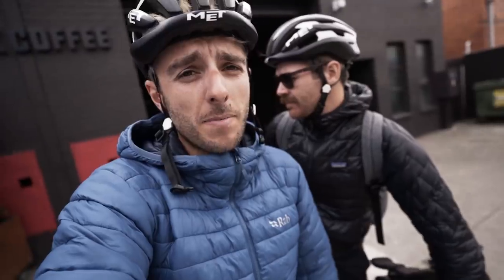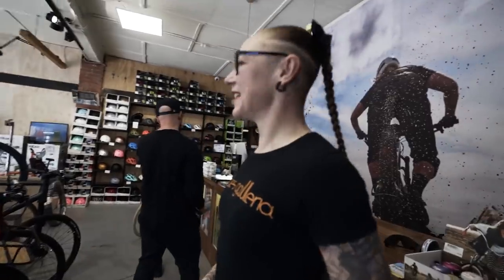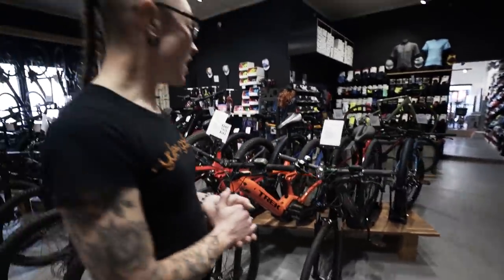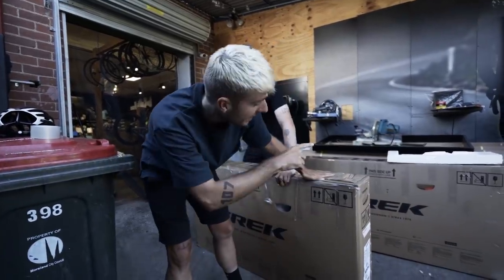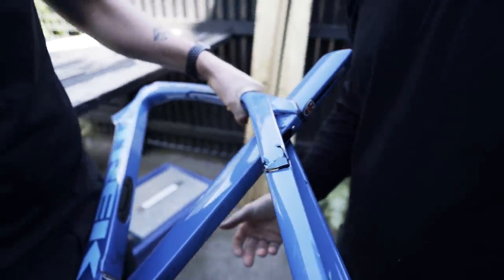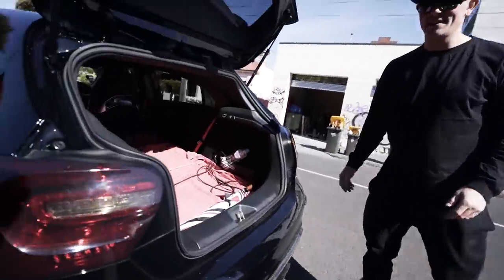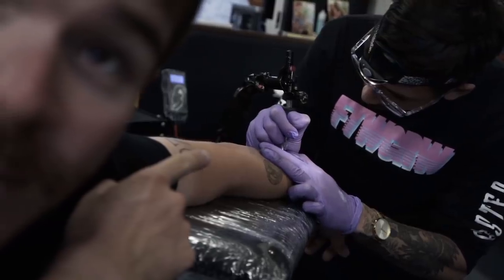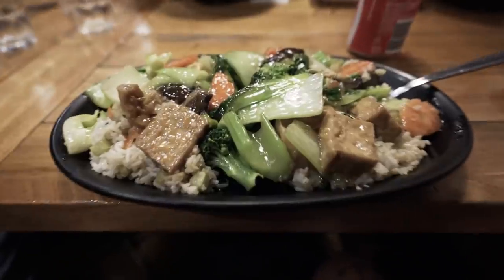MELBOURNE BIKE STUFF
couldn't think of a title, Hong Kong airport wifi is rapid though

Jam Cycling,
Attacus Cycling,
Wilier Triestina,
MET Helmets,
Shimano,
SpinOnThese Wheels,